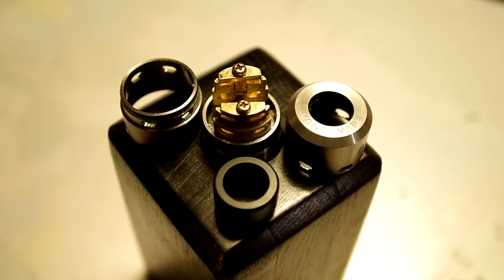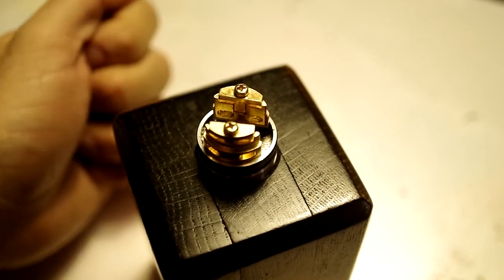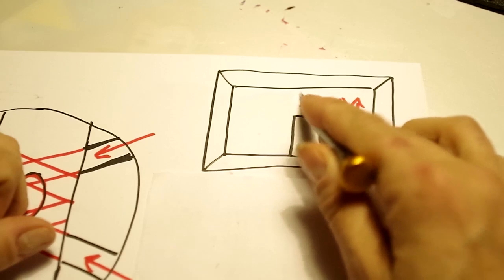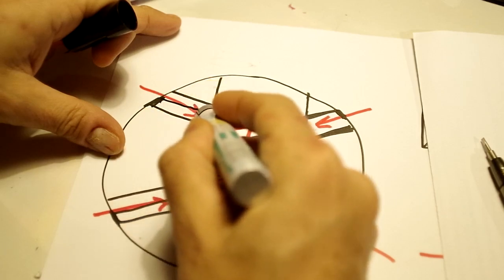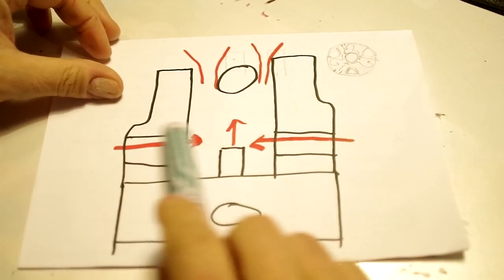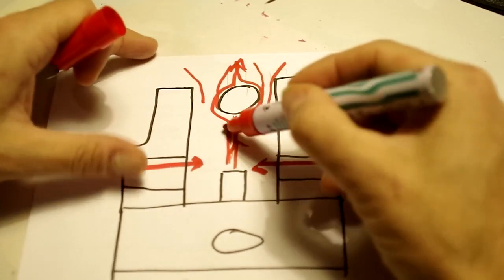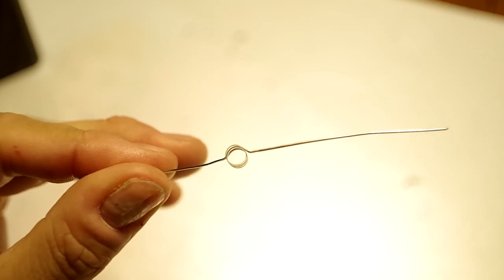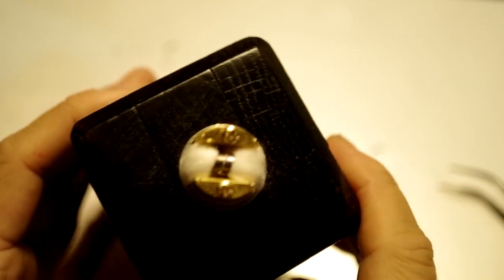Govad RDA air flow tutorial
Yes! A vide on closing air holes :-) But to me it's the science behind it. If you are not interested in that, here is the conclusion: Use a short coil with outer diameter of 5.5 to 6.5 mm, and close the side air holes to the point when they are round  (60-70% closed.) The hight of placement is not important. Wick hard!